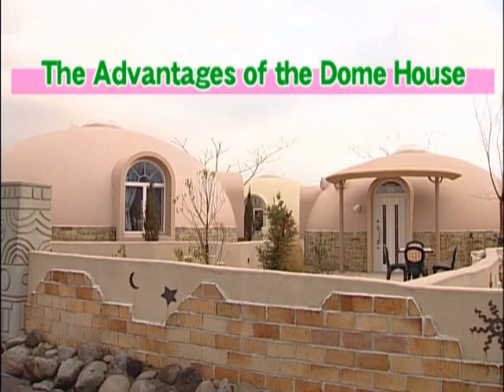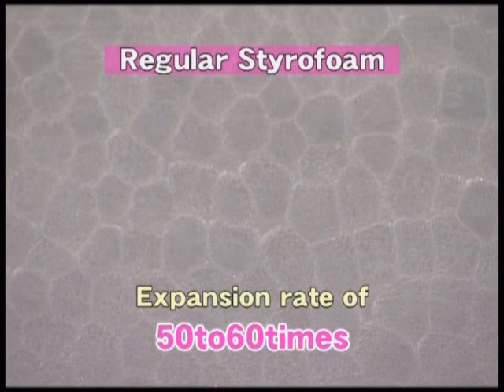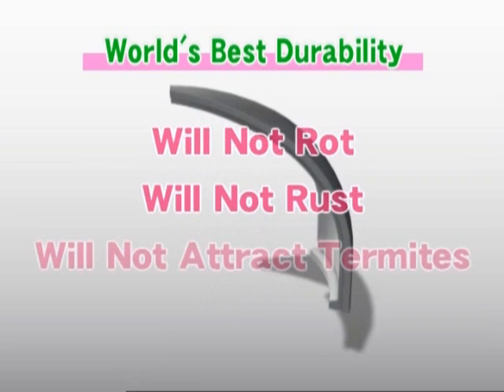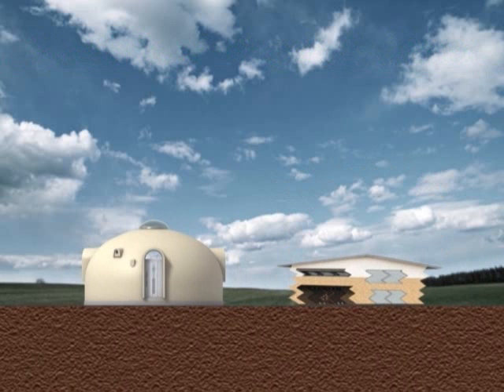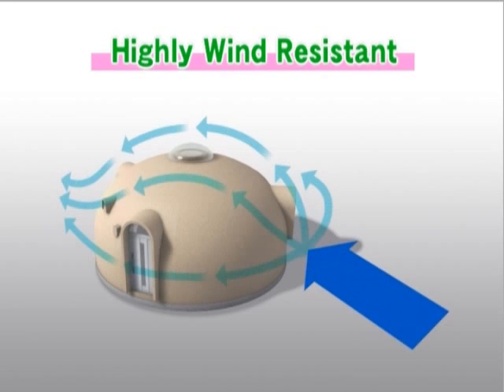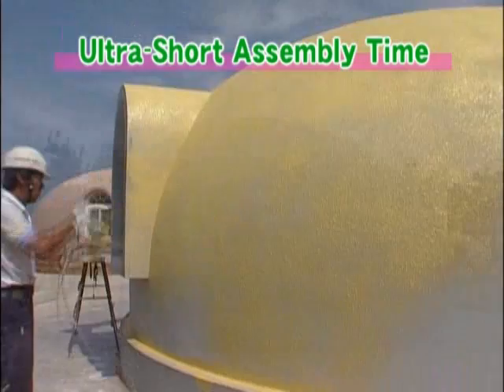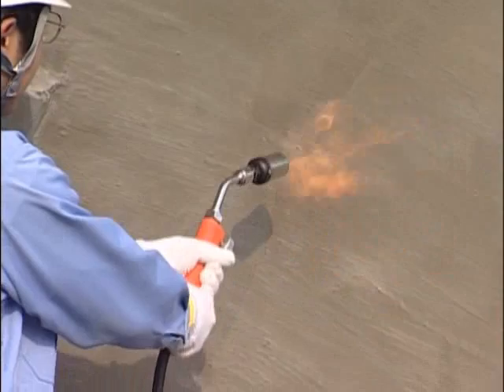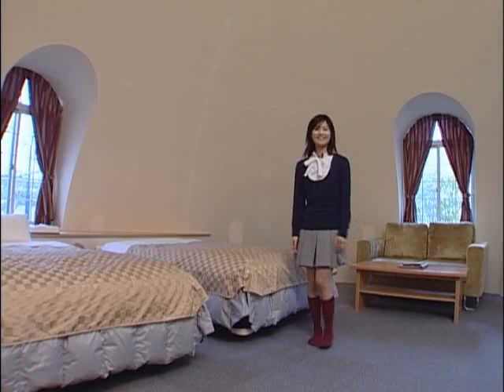International Dome House - 2. Advantage